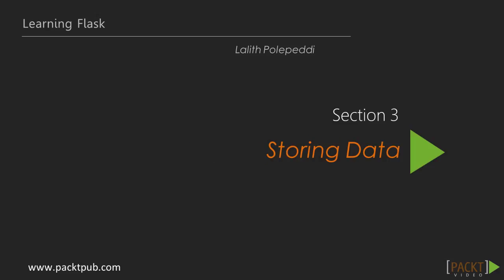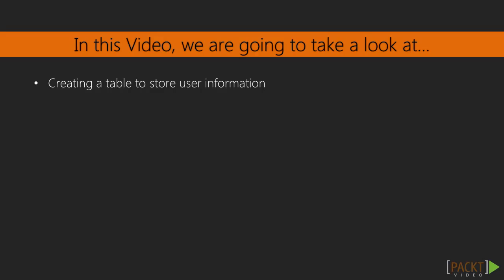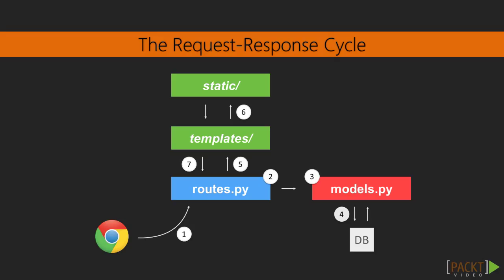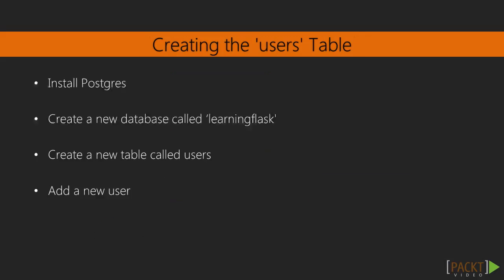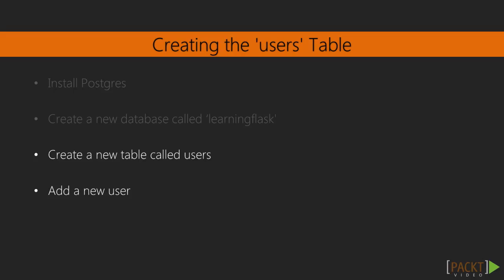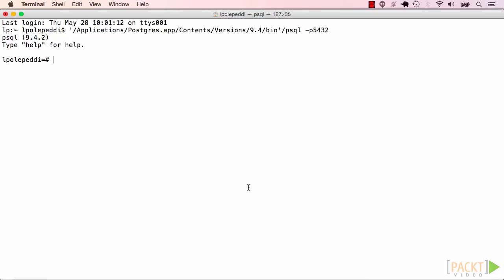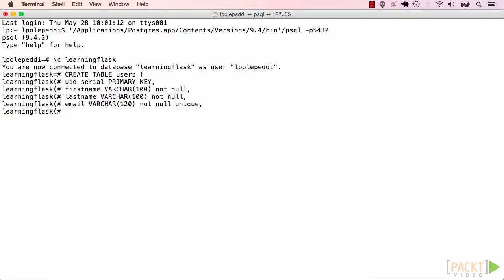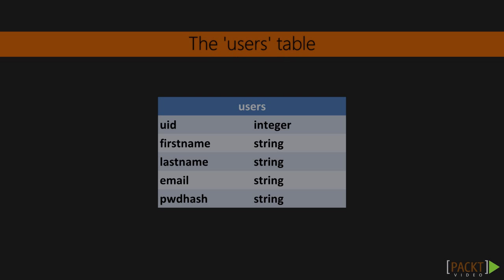Learning Flask: Creating the "users" Table | packtpub.com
Creating a "users" table in the "learningflask" database.
• Understanding the request-response cycle with a model and database
• Creating a 'users' table